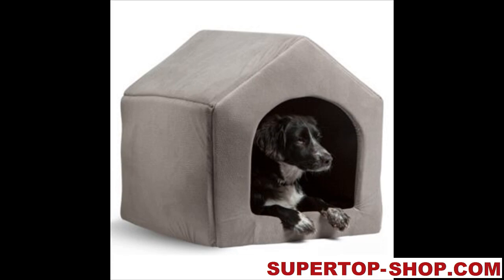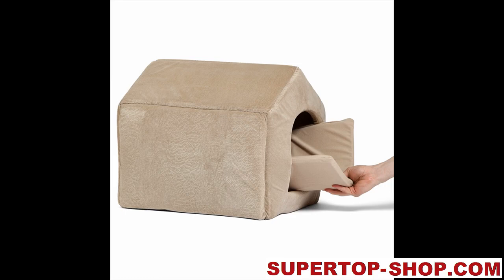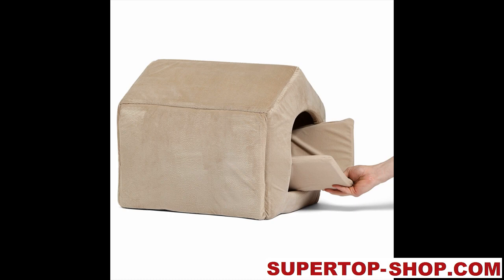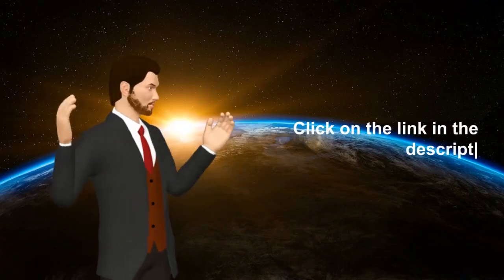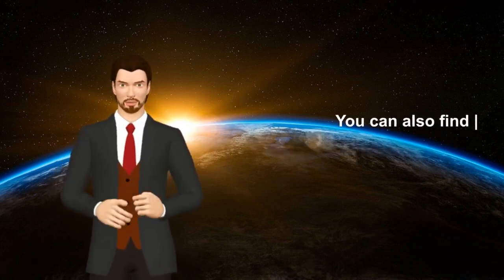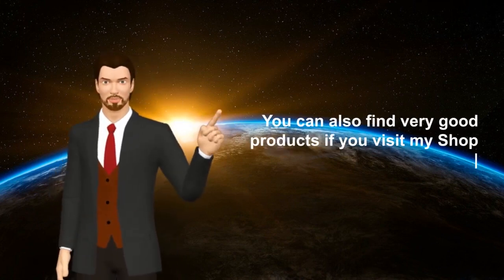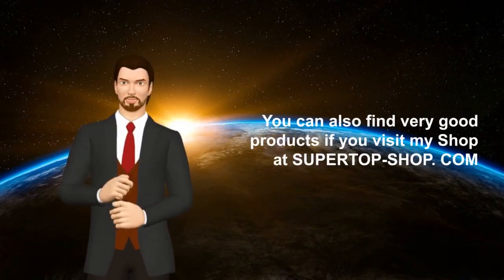High Quality, Luxury Dog Puppy House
High Quality, Luxury Dog and Puppy House
Item Type: Beds & Houses
Material: Cotton
Color: Beige, Grey, Blue, Brown, Pink
You can easily transforms from dog house to bed and warm to keep your pet cozy at home or outside.